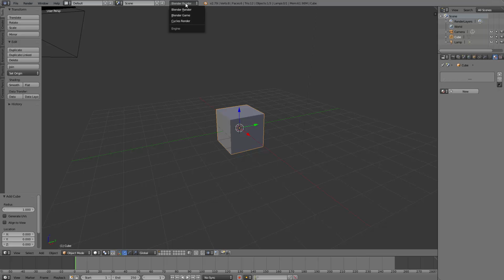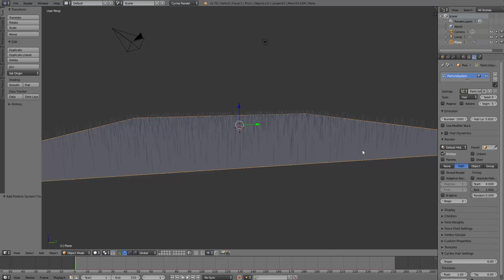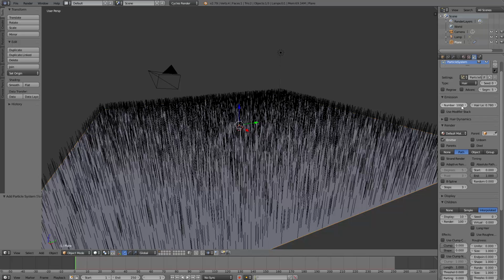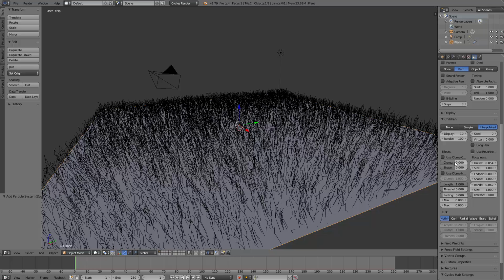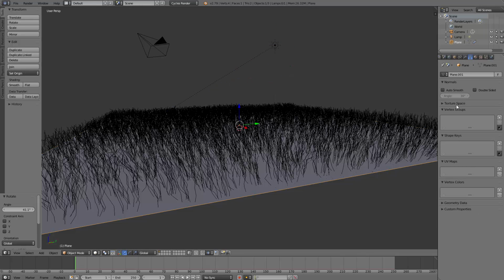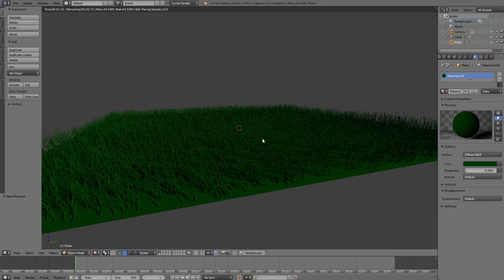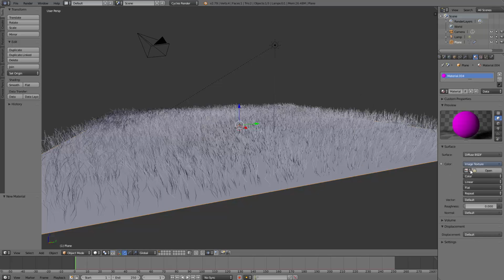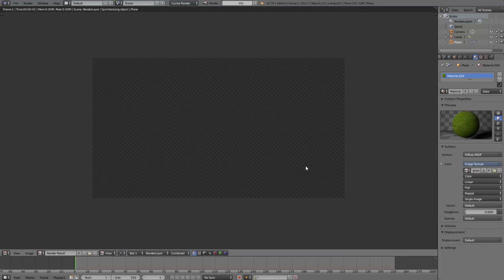Basic Grass in Blender